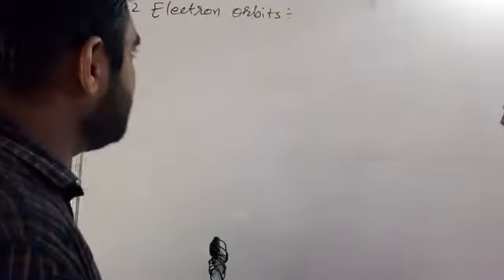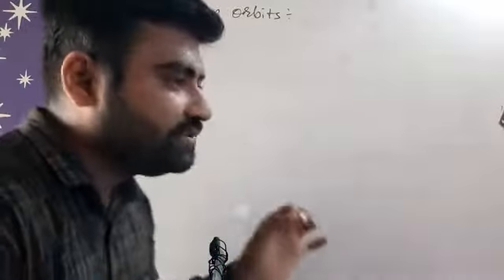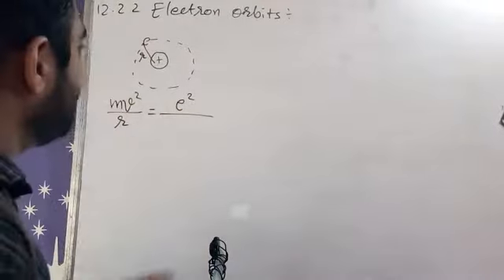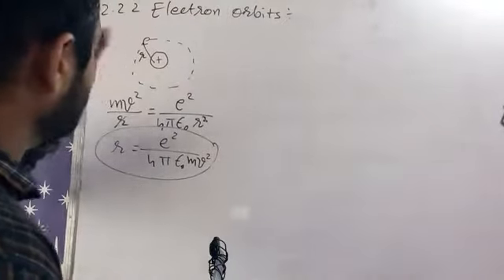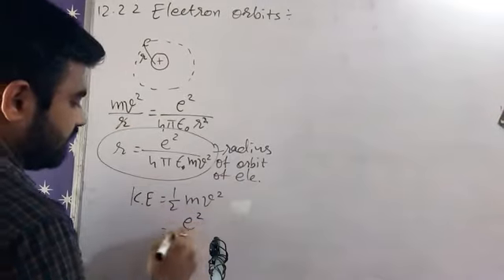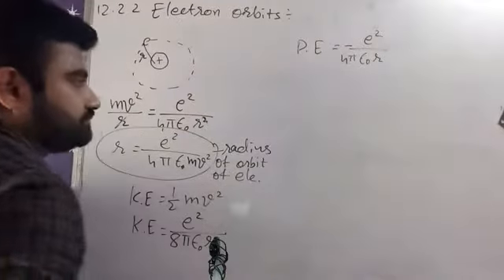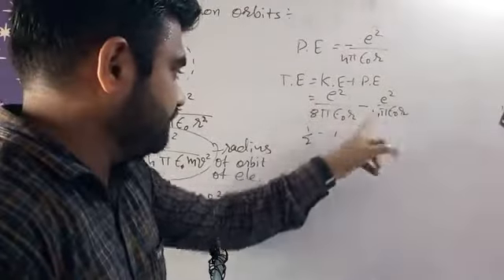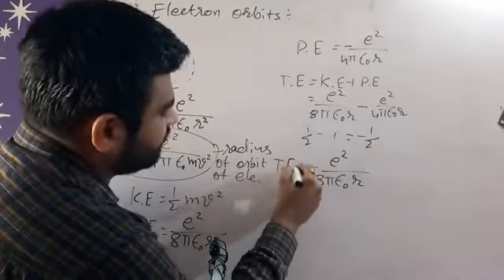NCERT Physics class 12 chapter 12 12.2.2 ELECTRON ORBITS